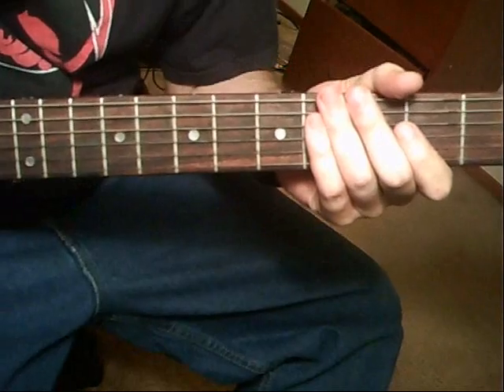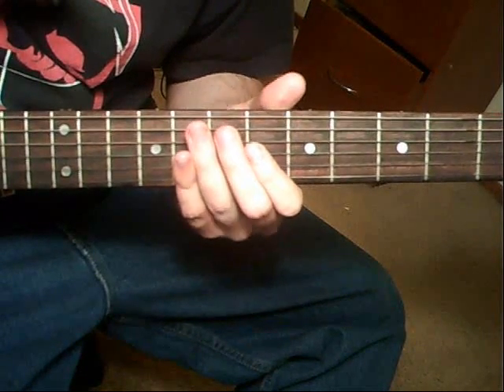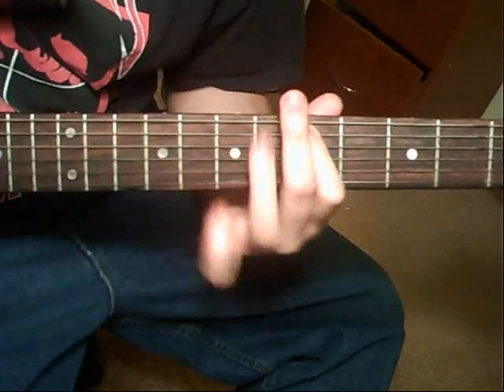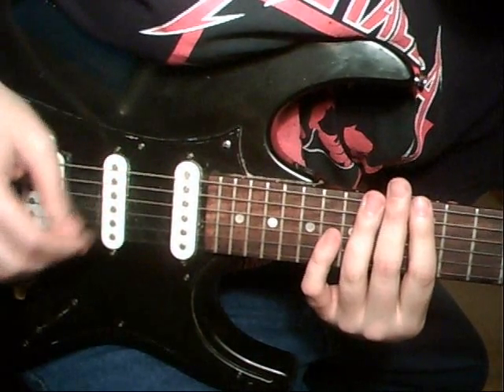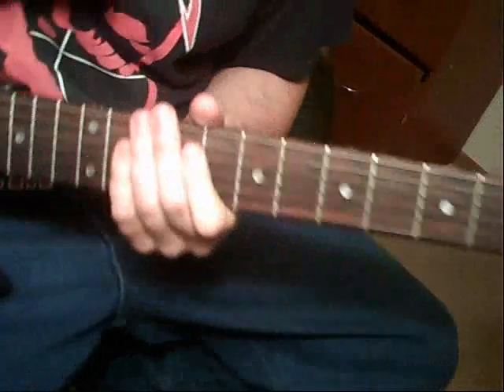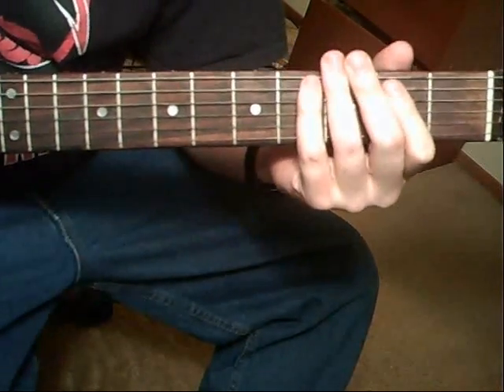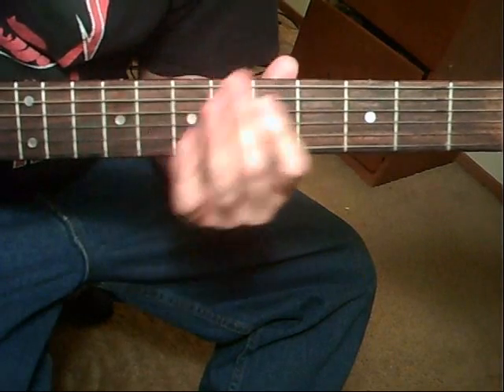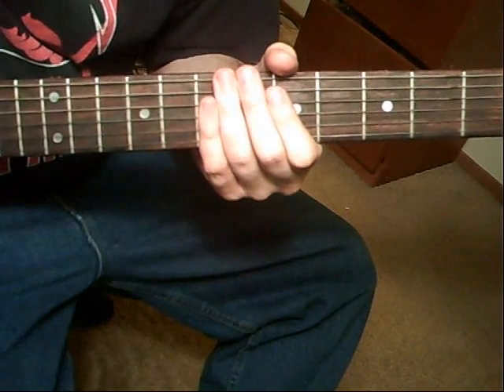How to Play Broken, Beat & Scarred by Metallica Guitar Lesson (w/ Tabs!!)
Sorry for leaving out the 5th string 7th fret in the intro. At the time I could not for the life of me hear that note in there.